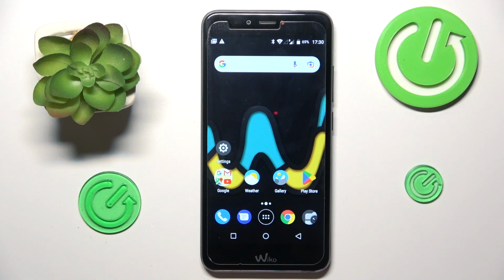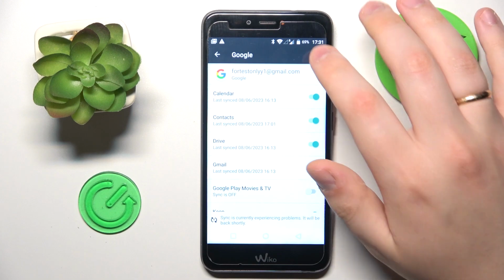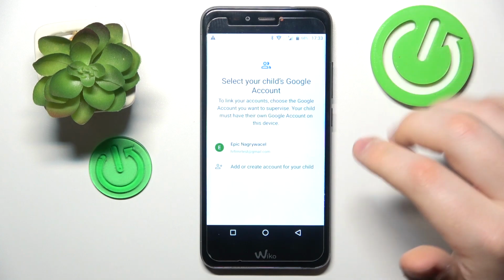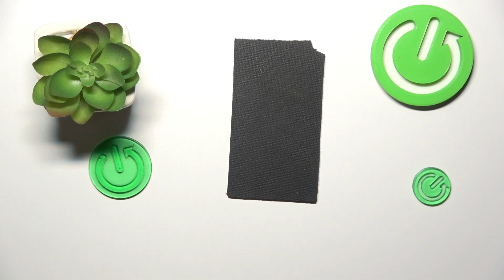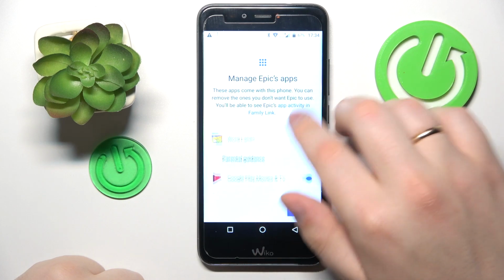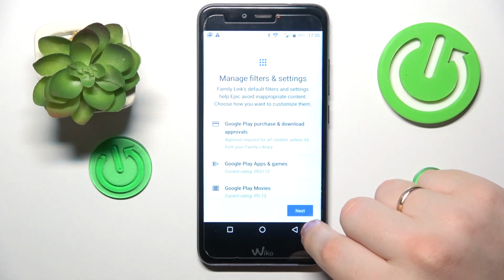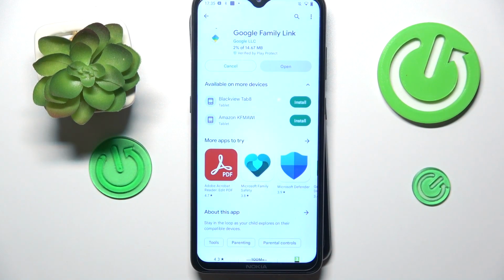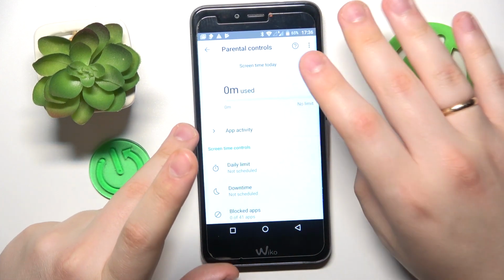How to Set Up Parental Control on WIKO U Pulse? - Manage Limit Access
The parental control settings in WIKO U Pulse must be enabled and configured in order for your children to have a safe and controlled digital environment. We will walk you through the process of enabling WIKO U Pulse to ensure a child-friendly experience by restricting content, managing app usage, and setting content restrictions.

How to set up parental control on WIKO U Pulse?
How to limit kids' access to WIKO U Pulse?
How to set up kids’ space on WIKO U Pulse?
How to restrict control in WIKO U Pulse?